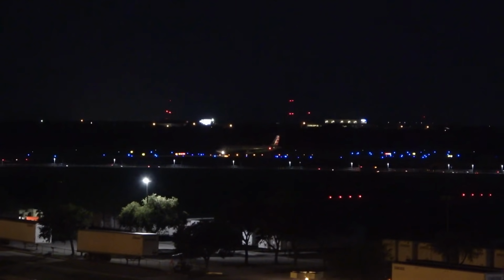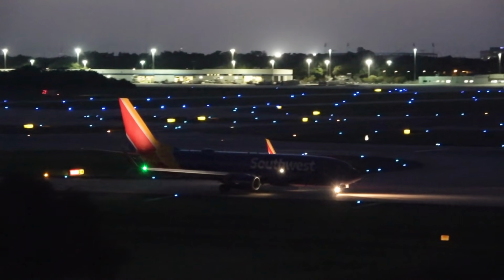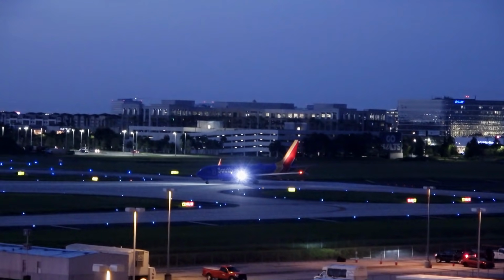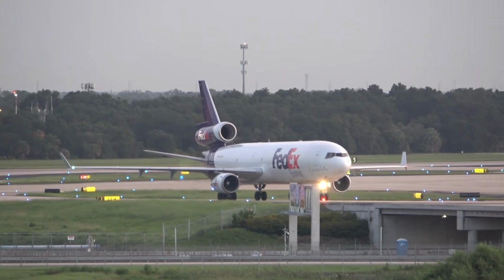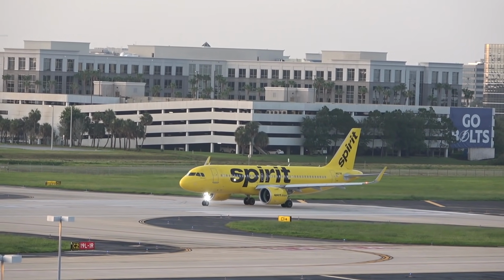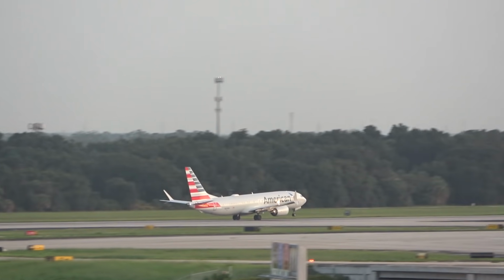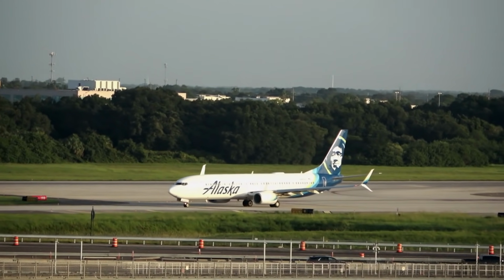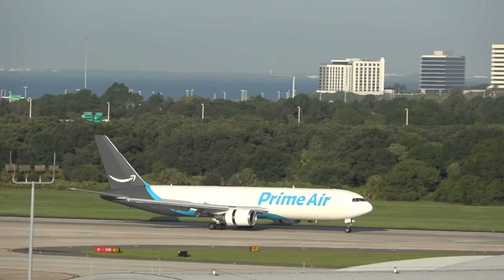COYOTE On Runway Aborted Takeoff TPA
Transavia Airlines at Tampa International Airport